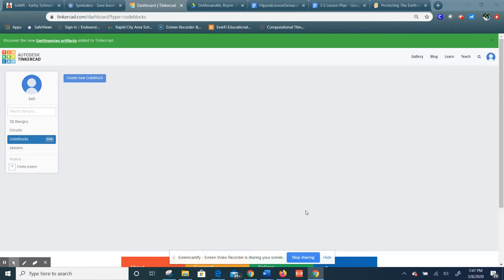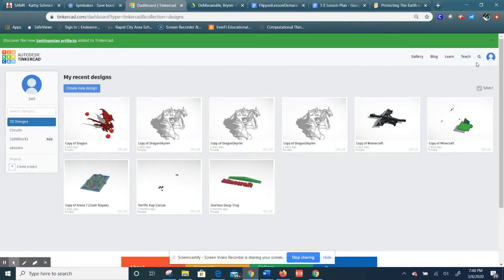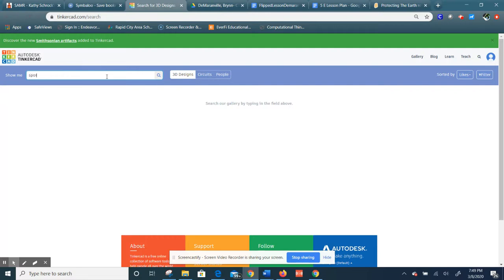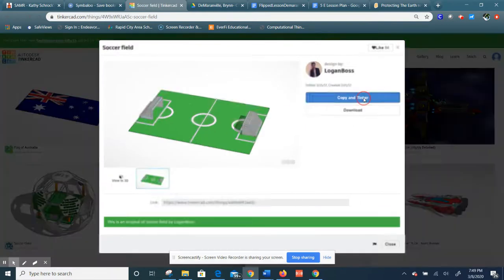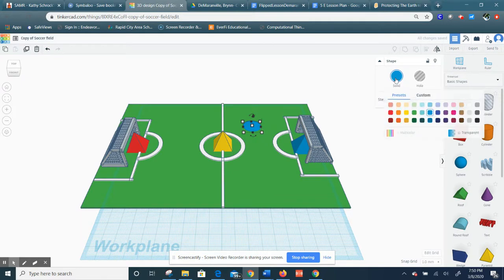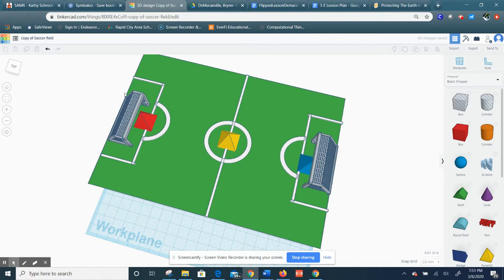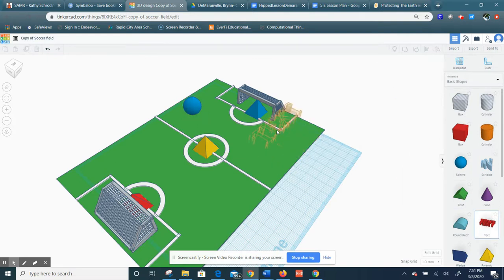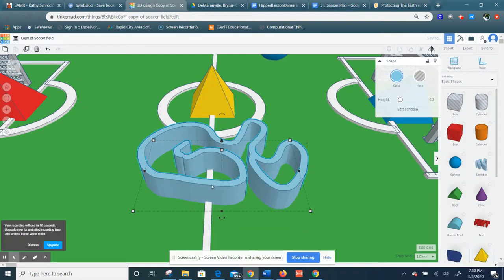using TinkerCAD login online drafting develop models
TinkerCAD remixing other's work to model and change variables